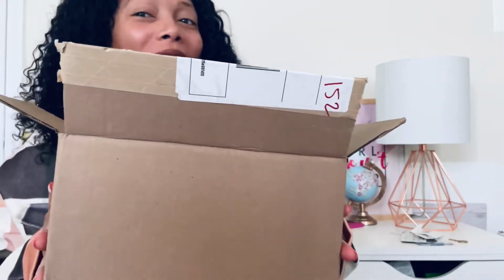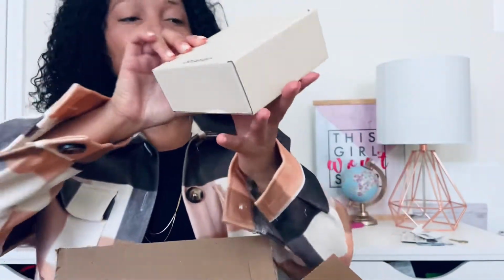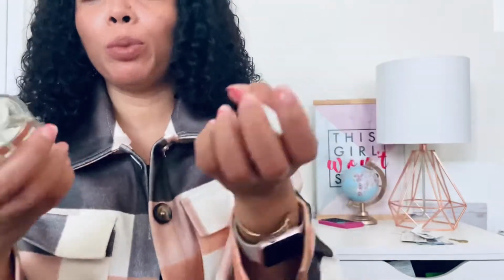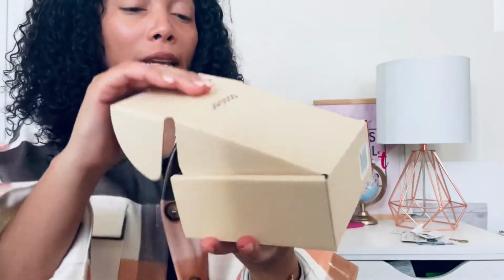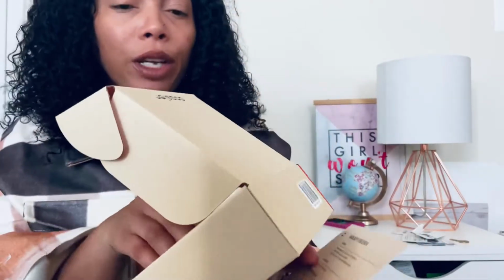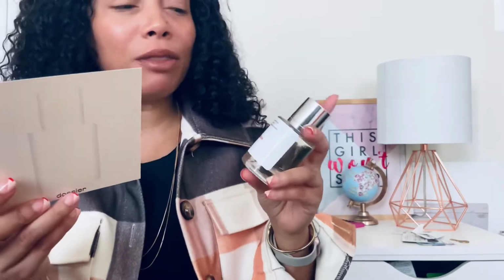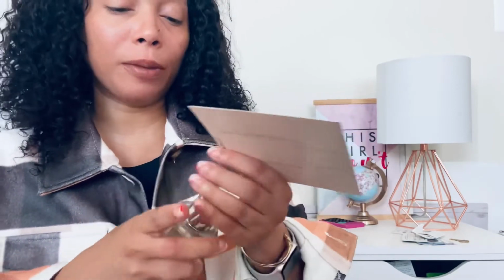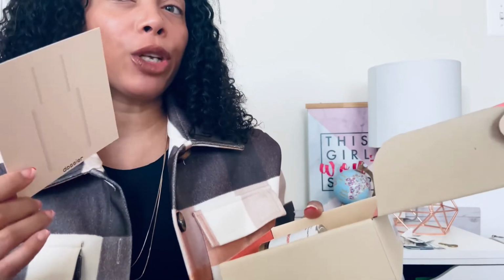Dossier Review|First Impressions|inspired by Mon Paris, Lost Cherry, and Armani Si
Hey loves, in this video I will reviewing three fragrances from Dossier. This is my first time purchasing from the company.

The fragrances are great quality at an affordable price.

My filming equipment:
Back drop:

Backdrop stand:

Ring Light:

How I edit: I use iMove and Final Cut Pro to edit videos using my MacBook and iPad.

MacBook Pro 13in

iPad 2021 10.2 in 64 GB: